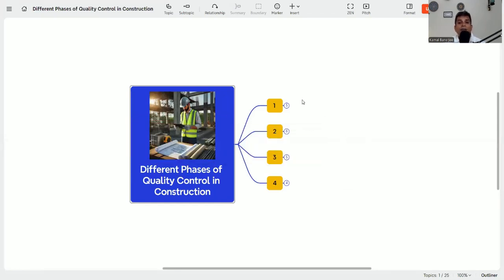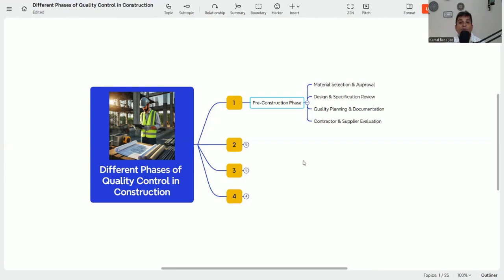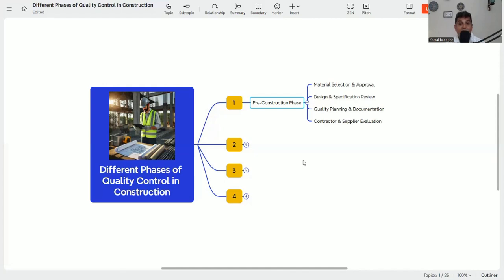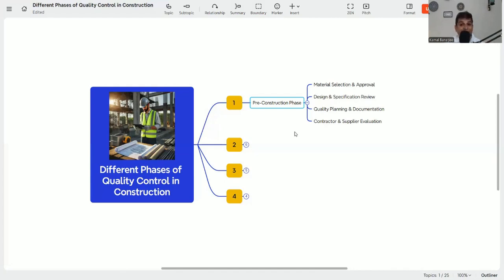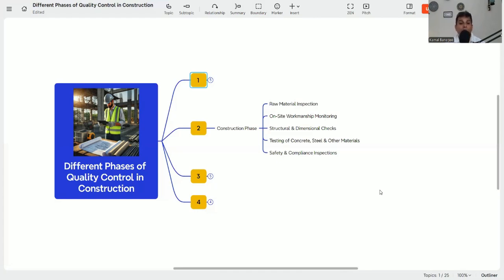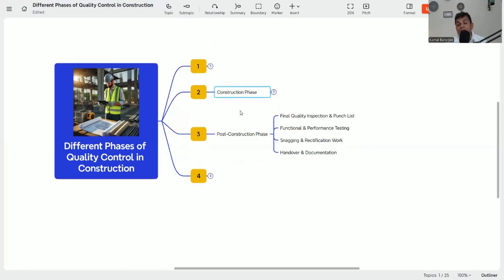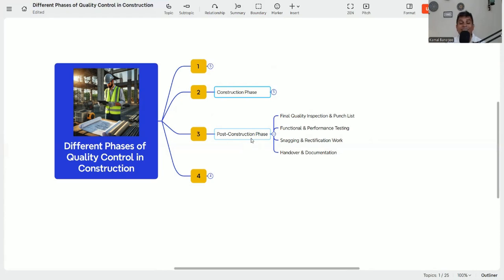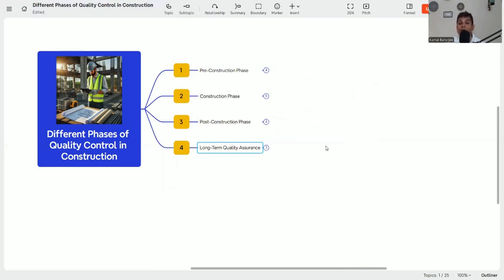Phases of Quality Control in Construction ! Ensure Quality from Start to Finish!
Quality Control (QC) is the backbone of successful construction projects. Without it, structures are at risk of failure, delays, and cost overruns. In this video, we’ll take you through the Different Phases of Quality Control in Construction, explaining each stage in detail with practical examples, site relevance, and implementation tips.

Whether you’re a civil engineer, QC/QA professional, site supervisor, or student, this video is your complete guide to understanding how quality is managed from the planning stage to final handover.

🔍 In This Video, You Will Learn:

✅ 1. Pre-Construction Phase
→ Material testing and approvals
→ Design & drawing review
→ Establishing project quality standards and documentation

✅ 2. During Construction Phase
→ Inspection and testing of materials (cement, steel, concrete, etc.)
→ Workmanship checks, site supervision & workmanship standards
→ Site records, daily logs, and checklists
→ Third-party testing and frequency of inspections

✅ 3. Post-Construction Phase
→ Final inspections and snag list preparation
→ NDT testing (if required)
→ Handover documentation, completion reports, and client satisfaction

✅ Bonus: Role of Quality Control Engineer in Each Phase
→ Learn what a QC Engineer must do daily to maintain construction quality
→ Importance of coordination with site teams, contractors, and consultants

📘 Standards & Codes Referenced:
📌 IS 456, IS 383, IS 516, IS 2720 and more relevant codes followed during QC
📌 Project Quality Plans (PQP), Method Statements, ITPs (Inspection & Test Plans)

🎯 Why You Must Watch This Video:
Construction quality isn't something you check at the end—it's a process you manage throughout the entire project. This video gives you the complete blueprint to manage quality with confidence and clarity.

Great for:
🔹 Civil Engineering Students
🔹 Site Engineers & Quality Control Professionals
🔹 Construction Managers & Contractors
🔹 Anyone preparing for Government or PSU exams

Help us grow this community of construction professionals dedicated to building with quality and integrity.

💬 Got questions about QC phases? Drop your comments—we’d love to help!